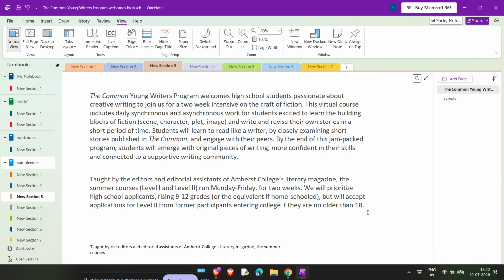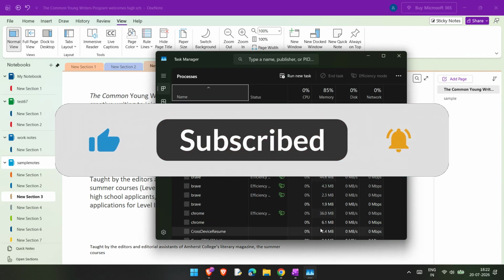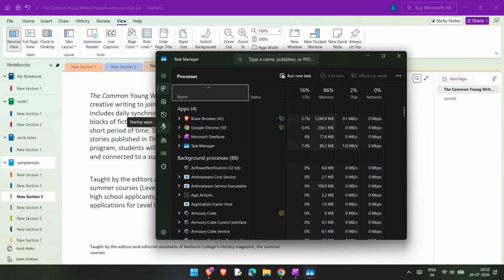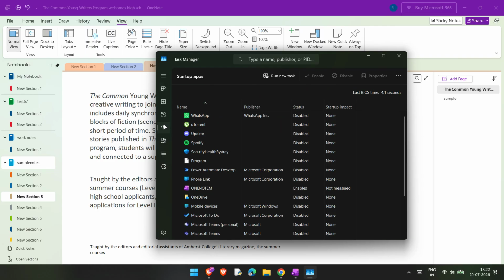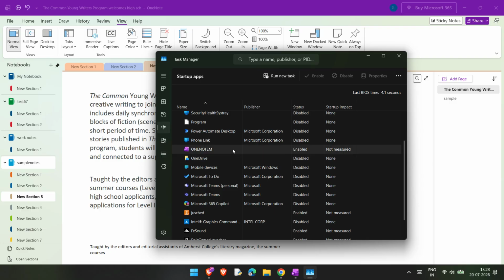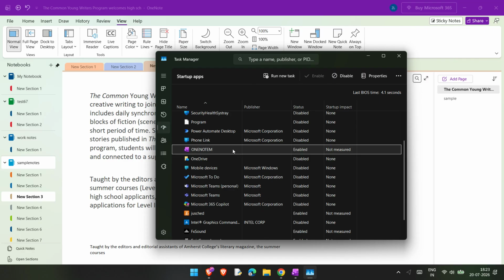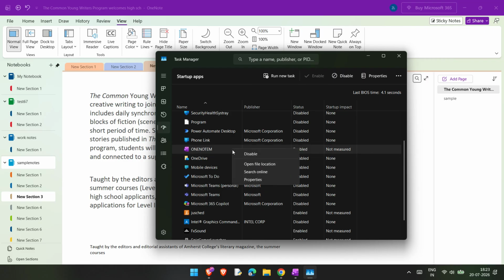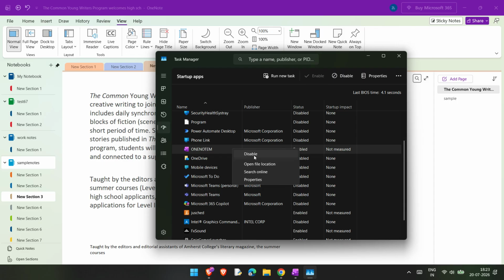How To Disable OneNote On Startup (Step By Step Guide)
Learn how to disable OneNote on startup in Windows using Task Manager so it stops opening automatically when your PC boots.
This quick tutorial shows the exact steps for Windows 10 and Windows 11 users.

🕚Timestamps:
0:00 Intro
0:14 Open Task Manager
0:26 Go To Startup Apps
0:40 Find Microsoft OneNote
0:54 Disable OneNote
1:05 Outro

✍️What You'll Learn In This Video:
• How To Open Task Manager With A Keyboard Shortcut
• How To Find Startup Apps In Windows
• How To Locate Microsoft OneNote In The Startup List
• How To Disable OneNote From Launching Automatically
• How To Speed Up Windows Startup By Managing Startup Programs

💡Pro Tips:
• Review your startup apps regularly to keep Windows running smoothly.
• Only disable apps you recognize and don’t need at launch.
• If OneNote still appears later, check for other startup entries or app settings.
• Use Task Manager to reduce startup clutter and improve boot time.